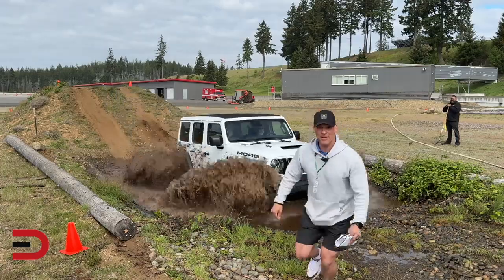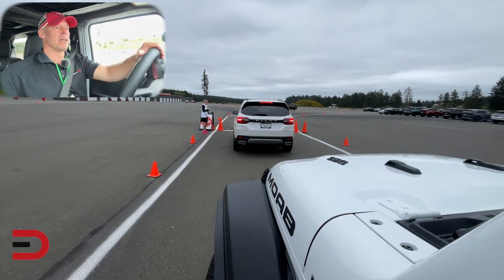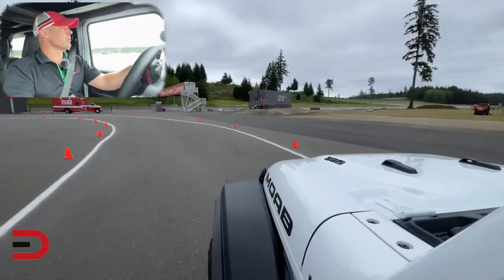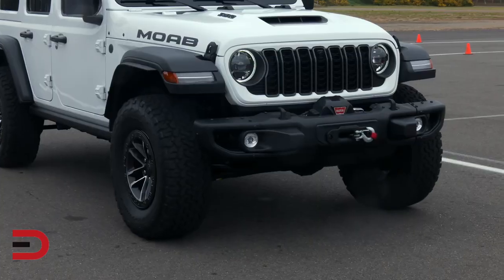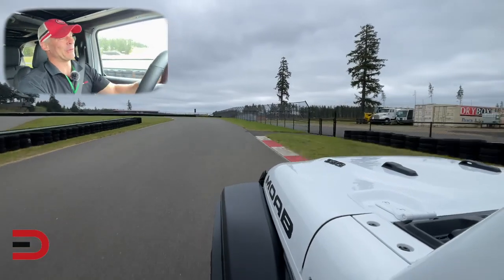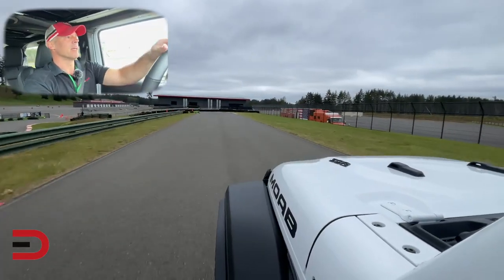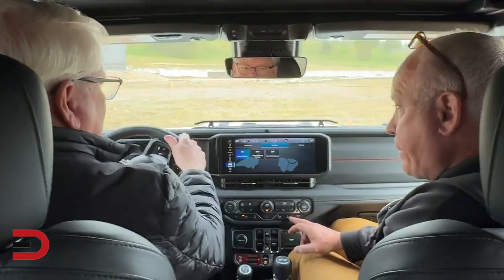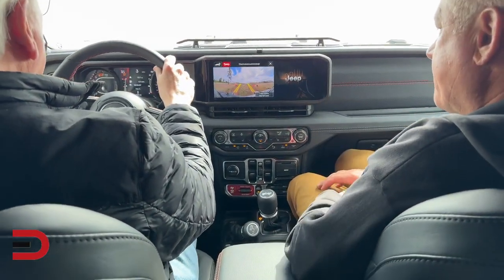2026 Jeep Wrangler 392 Off-Road: Amazing Toy, Expensive Mistake?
I recently spent two full days at the NWAPA Mudfest 2026 Outdoor Vehicle of the Year Competition at The Ridge Motorsports Park in Shelton, Washington, where 18 crossovers, SUVs, EVs, and pickups were tested both on pavement and off road.

In this video, I’m behind the wheel of the 2026 Jeep Wrangler Moab 392, a seriously capable off-road SUV packing a 6.4-liter V8 and the kind of trail-ready hardware that makes it one of the most attention-grabbing vehicles at the event.

This individual driving demo gives you a closer look at how the Wrangler Moab 392 felt on the pavement, how it handled the off-pavement course, and whether all that power and capability translate into real-world confidence when the terrain gets more demanding.

No spoilers here — just a preview of what happened when Jeep’s V8-powered Wrangler was put through real-world pavement and off-road testing at Mudfest.

Before you buy your next SUV or off-road vehicle, compare real dealer pricing in your area